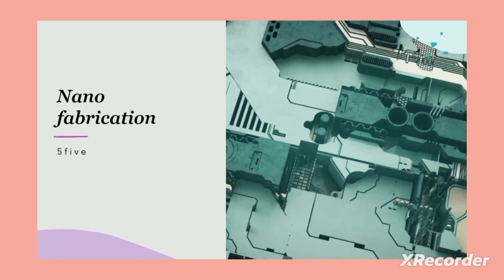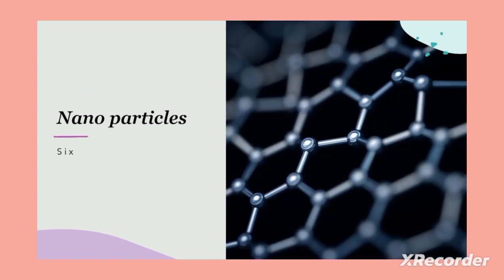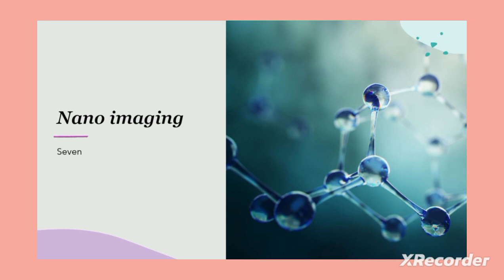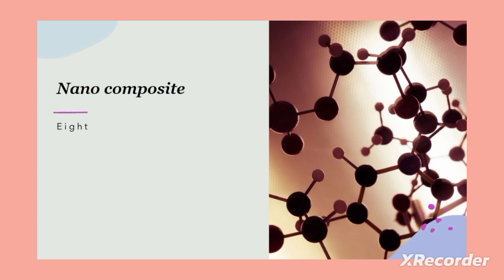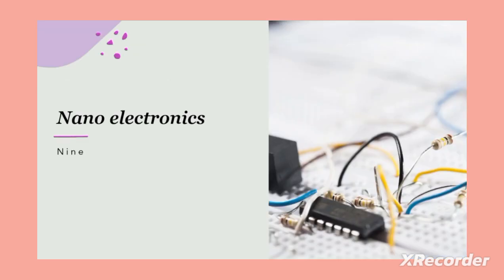Nanoscience scale and engineering 10 Important Points